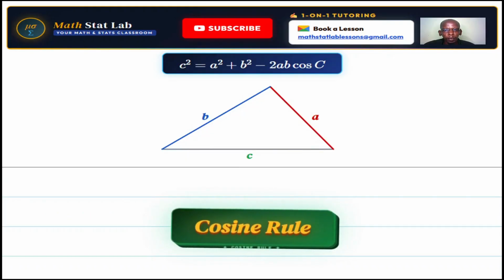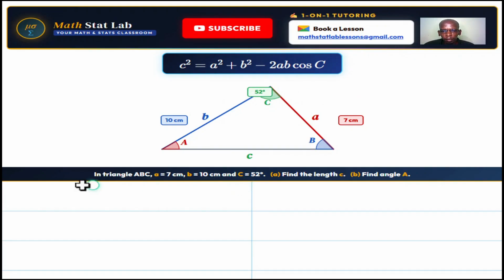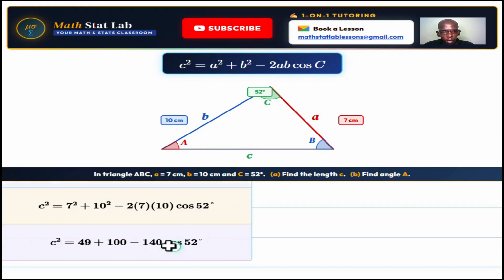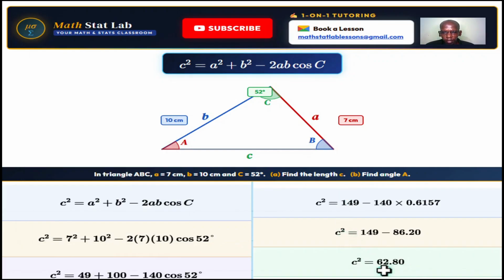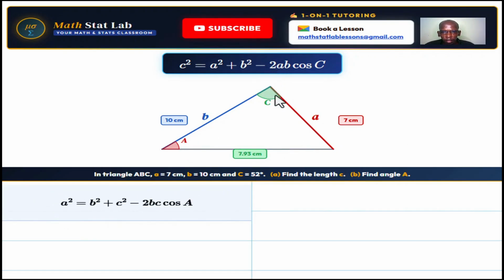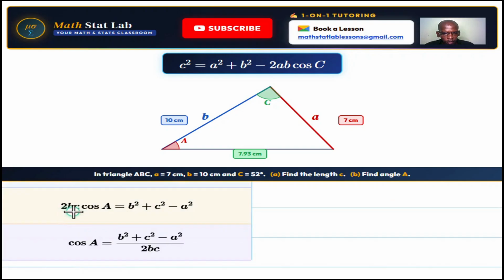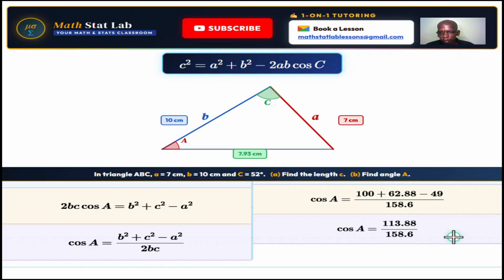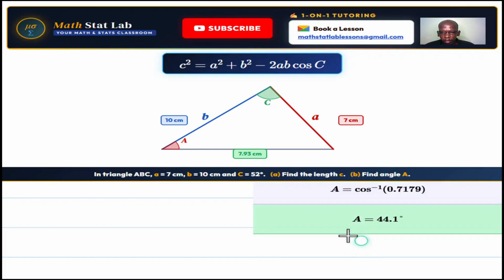Cosine Rule – Finding Sides & Angles Step by Step Higher GCSE Maths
Stuck on when to use the Cosine Rule or how to rearrange it to find an angle?
In this lesson you'll learn exactly how to find missing sides and angles
using the Cosine Rule — step by step, with full worked examples.

One of the most important topics in Higher GCSE Maths, tested every year
across AQA, Edexcel and OCR. Nail it here and never drop marks on it again.

✅ In this video:
- The Cosine Rule formula explained clearly — a² = b² + c² - 2bc cos(A)
- When to use the Cosine Rule to find a missing side
- How to rearrange the Cosine Rule to find a missing angle
- Full worked examples with every step shown
- Exam tips to make sure you always pick up full marks

📌 Perfect for Year 10 and Year 11 students targeting grade 6, 7, 8 or 9.

📚 Watch these next:
→ The Sine Rule (finding sides and angles)
→ Triangle Area using ½ab sin(C)
→ Non-right-angled triangle trigonometry